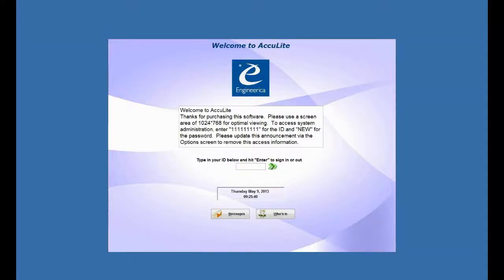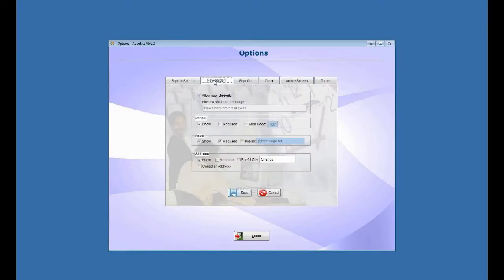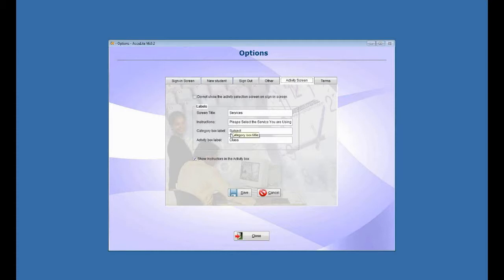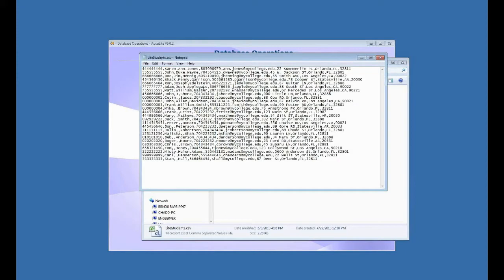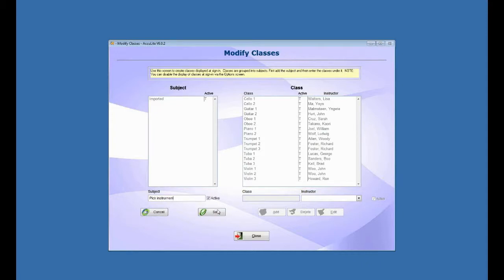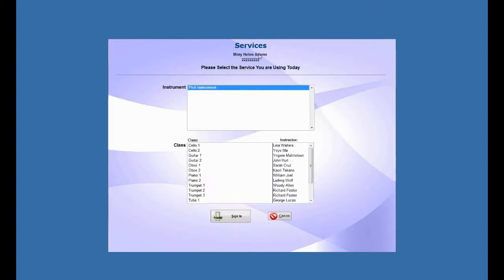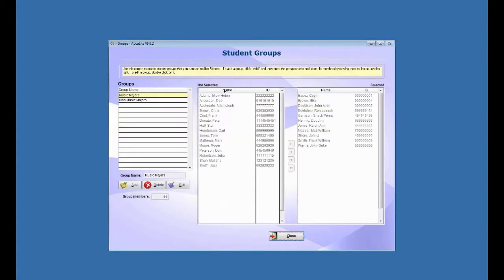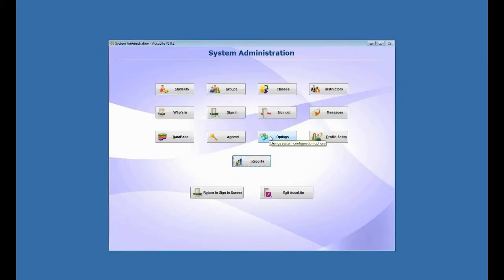AccuLite 6 Setup Options and Imports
Setting the options for a new database then importing students, classes, instructors, and student groups. Then signing users in and out and running reports on them using student group report filters.